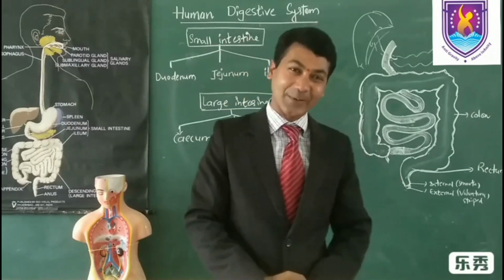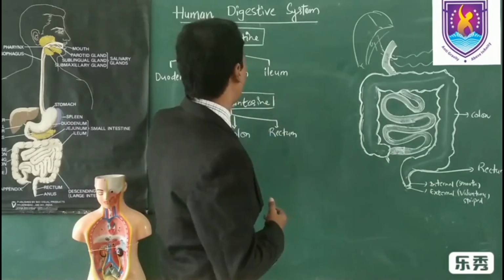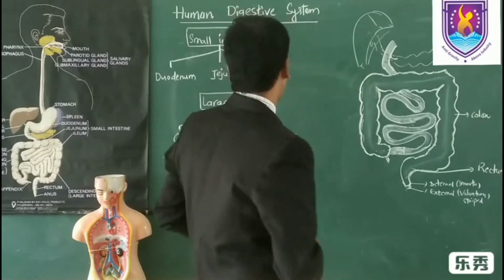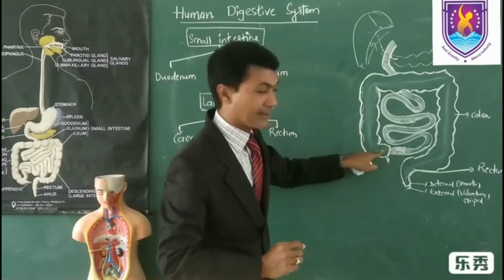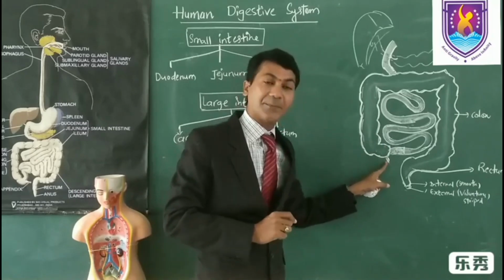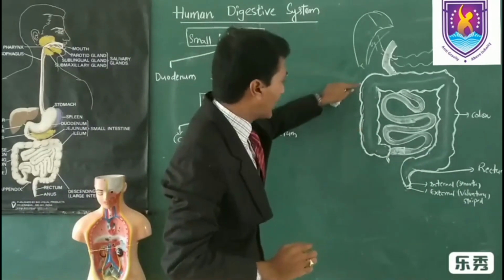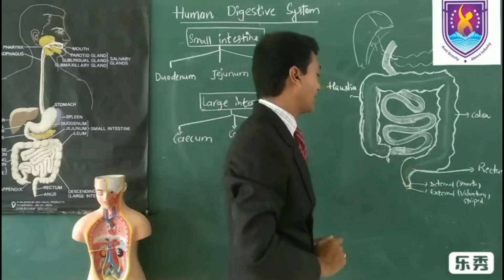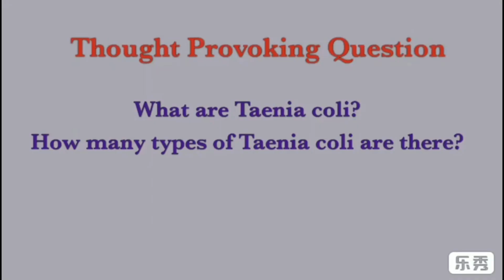Small & Large Intestines